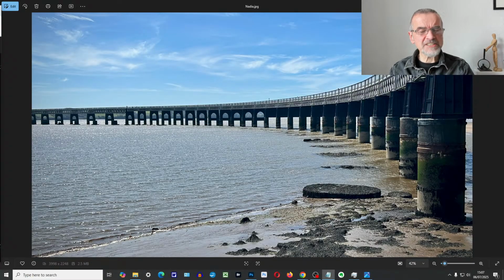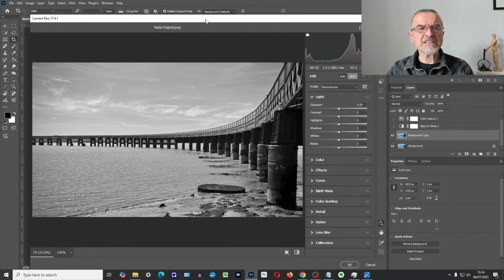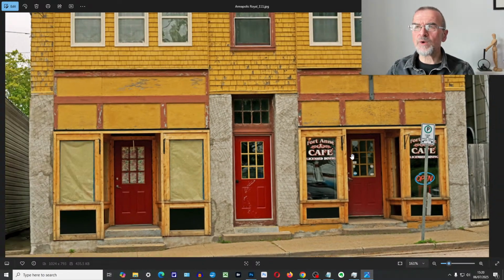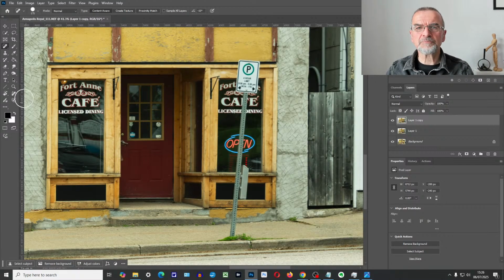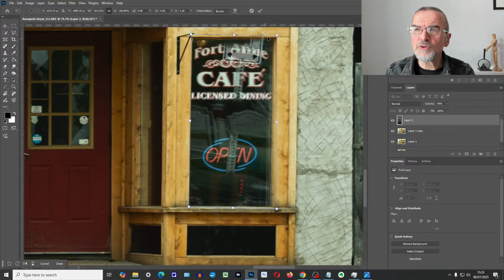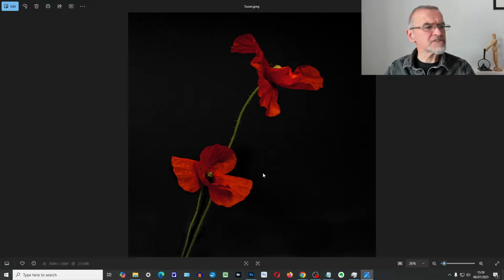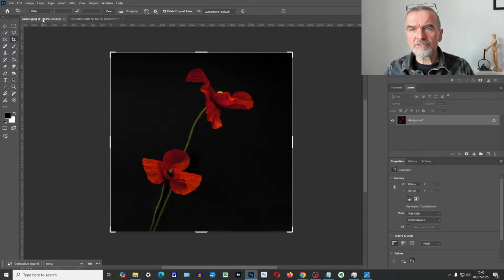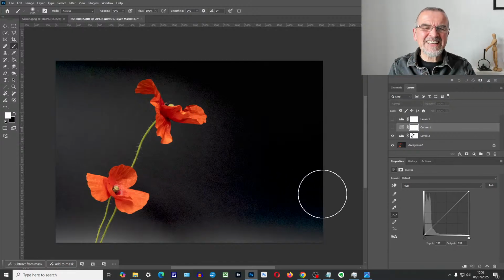Feedback on your photography - Episode 248 of UPwKA | Photography Podcast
1:56 - Welcome, what's coming up, greetings and comments
4:45 - Smug Points Leaderboard update
↓↓↓ START HERE ↓↓↓  (if you prefer to avoid long, rambling intros)
7:23 - Nadia - the Tay Rail Bridge in Dundee - black and white conversion
18:18 - Janet - removing a parking sign when AI fills aren't available
37:48 - There are very few places you can get professional feedback on your images - especially for free - so submit your images!
39:32 - Susan - editing poppies - separating the subject and background
55:25 - Next week - The Power of 2 - and setting a challenge!
58:14 -  End

We have a Flickr group called "Understanding Photography" which has been set up for you to submit your images, or to ask photography related questions, and chat to like minded photographers who are looking to grow their skills and understanding.
Do come and join us!